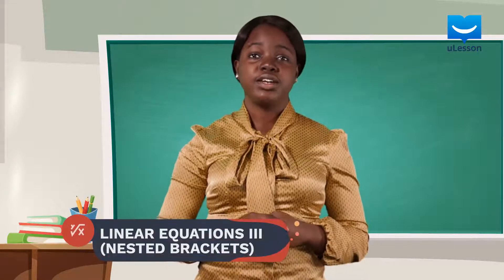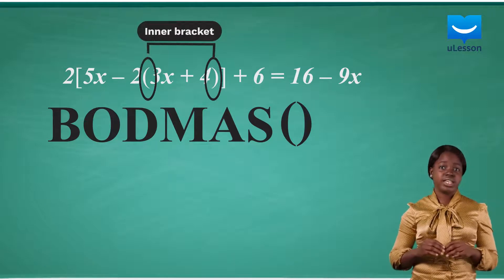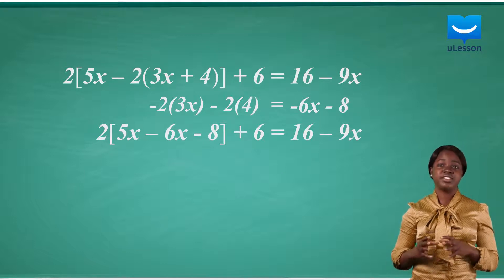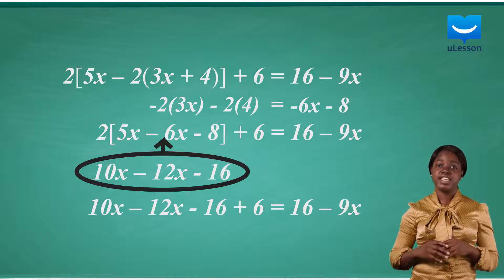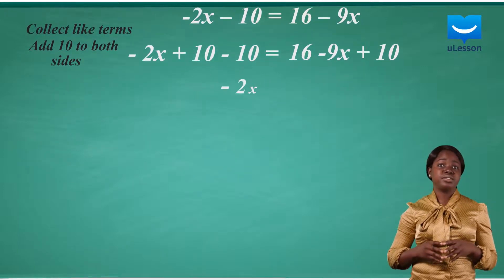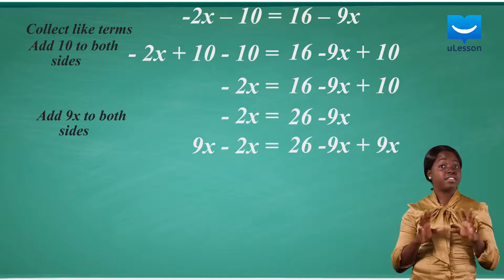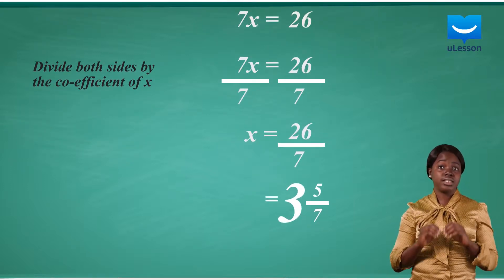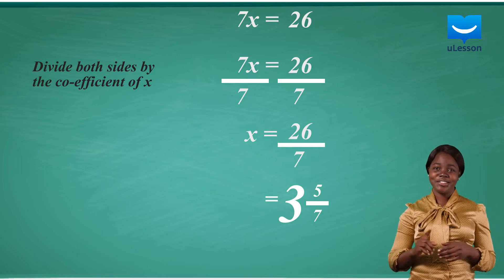Linear Equations III | Mathematics